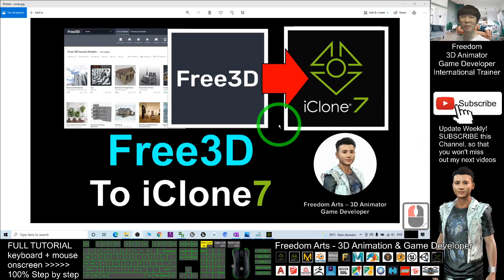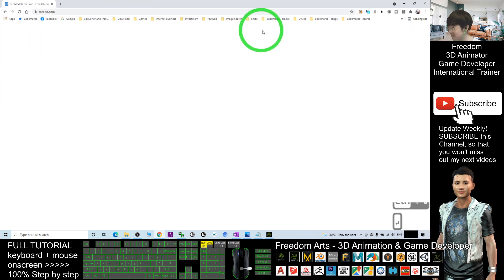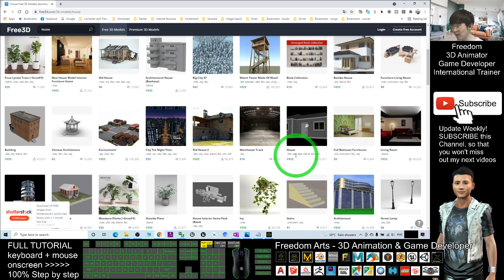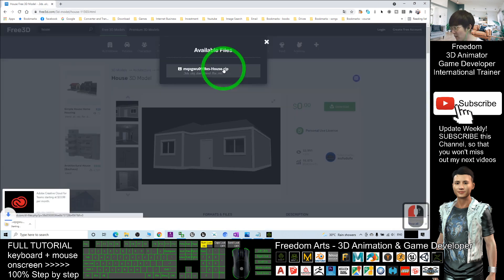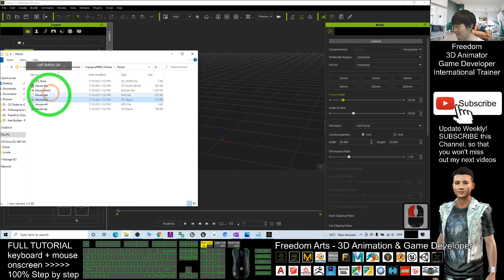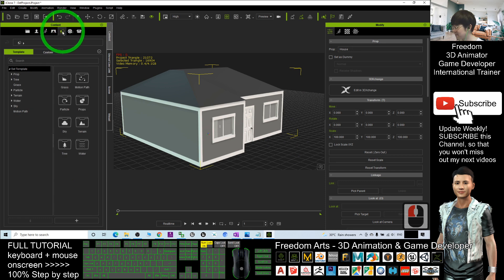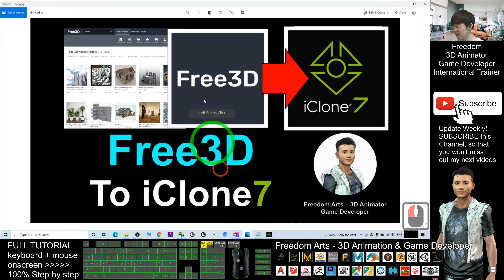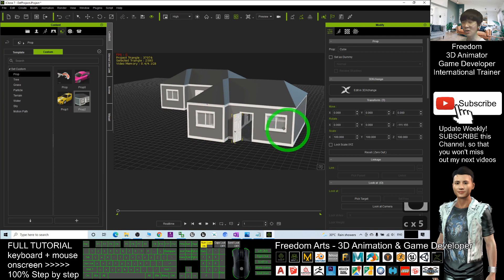Free3D to iClone 7 - Full Tutorial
- Hey guys, Get FREE 3D Models in an easiest way! Free3D is a FREE distribution website which give you tons of FREE 3D MODELS!!! How to grab all these fbx/obj 3D models and import into iClone 7 to create your 3D animation? this is my step-by-step tutorial on how to do this! ENJOY! and have fun! Happy 3D animation and game developing! ENJOY!

Get iClone and CC3 Contents

Free3D,iClone,CharacterCreator,3DModeling,3DAnimation,GameDev,Tutorial,FREE,

Your friend,
FREEDOM

iClone 7 3D Animation Software!!!